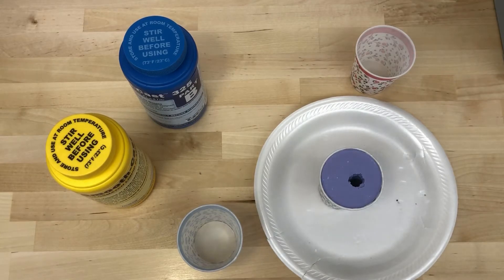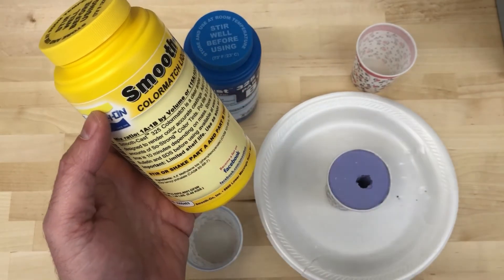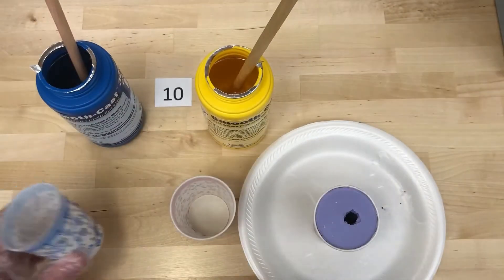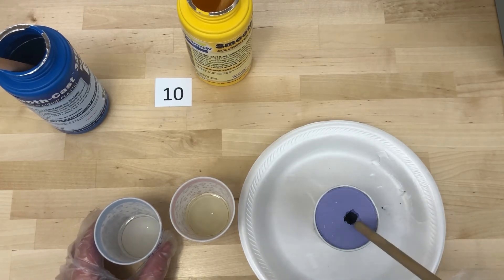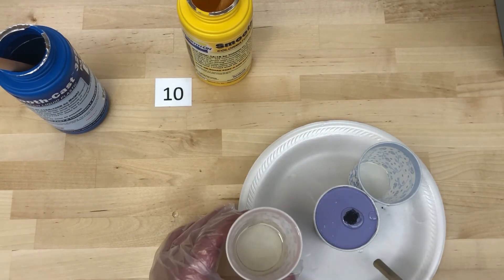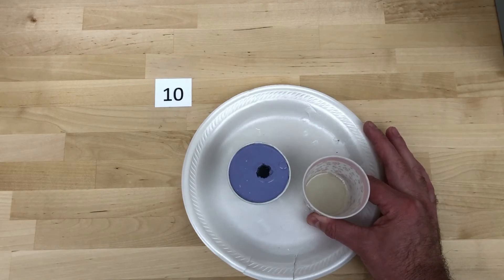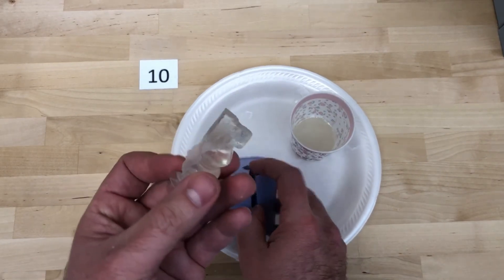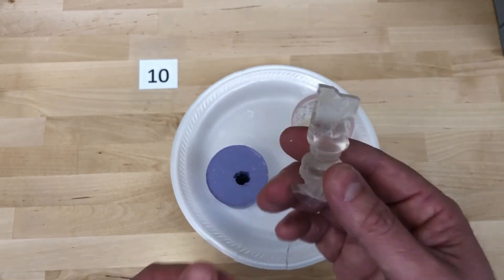Pouring Smooth-Cast 325 hard plastic into an Oomoo 30 Silicone Rubber Mold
This video demonstrates using Smooth-Cast 325 hard plastic to make a duplicate of a chess piece (knight) with a rubber mold that I made out of Oomoo 30 silicone rubber.